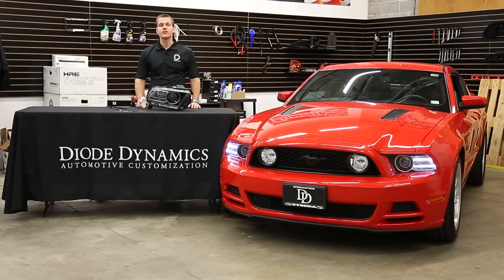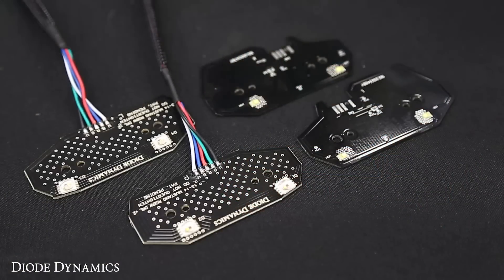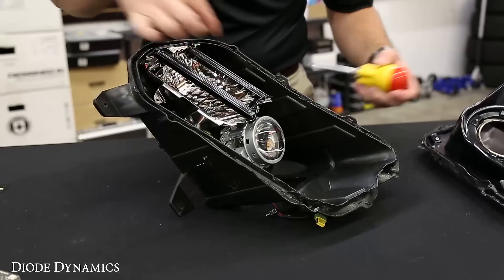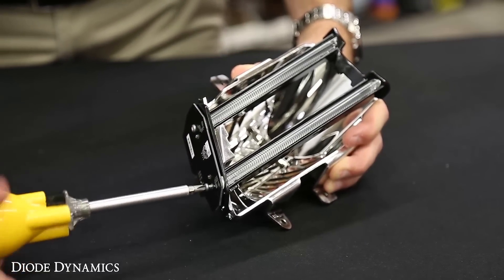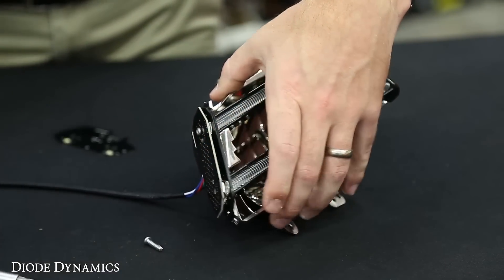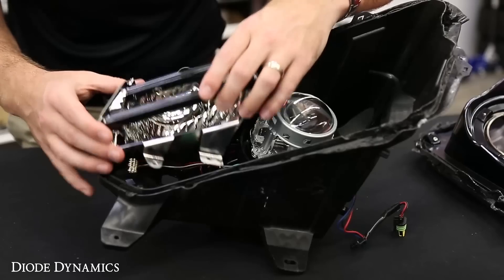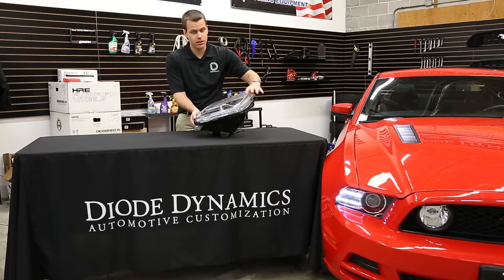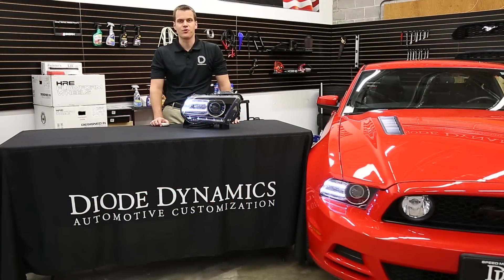How to Install 2013-2014 Ford Mustang RGBW™ DRL LED Boards by Diode Dynamics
New from Diode Dynamics is a very unique product for the 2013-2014 Ford Mustang. This replacement LED board is a direct drop-in replacement for the factory units, and utilizes the newest RGBW™ technology for multicolor functionality - all in your factory housing for a nice clean OEM look! Designed, tested, and manufactured in the U.S.A!